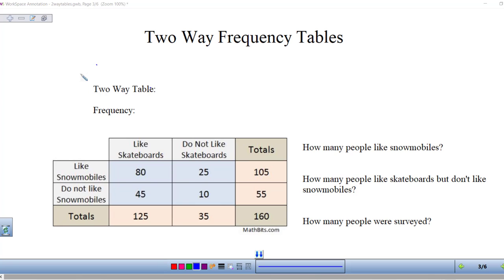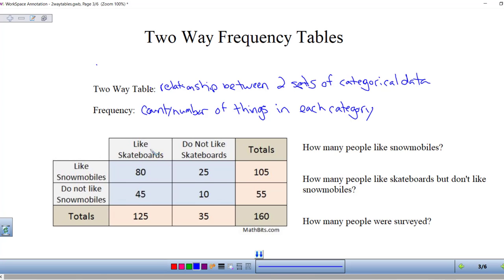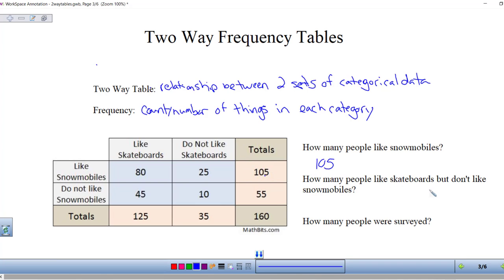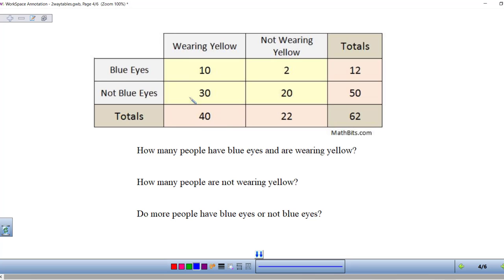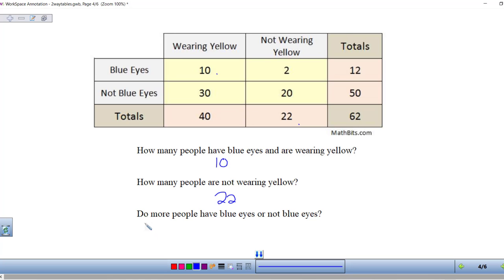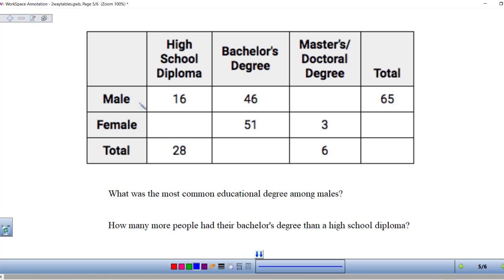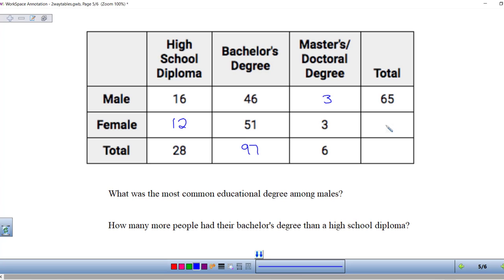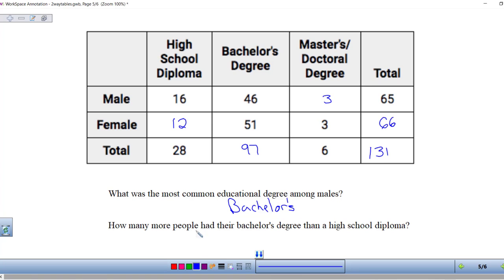2 Way Frequency Tables